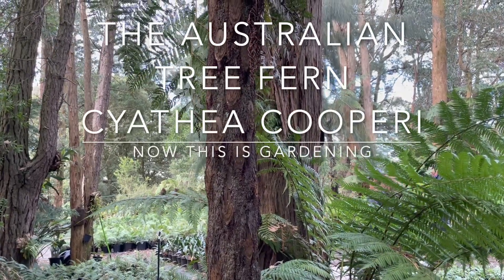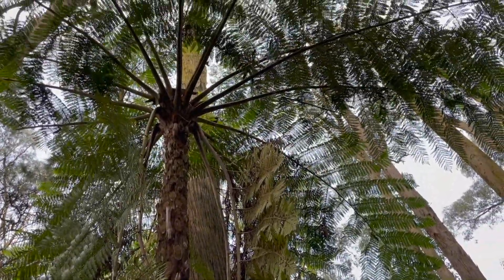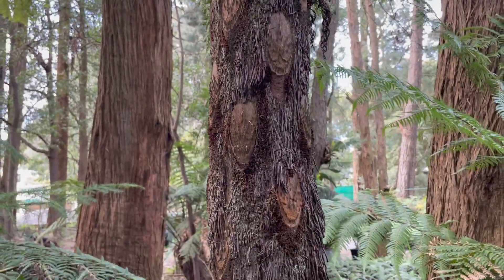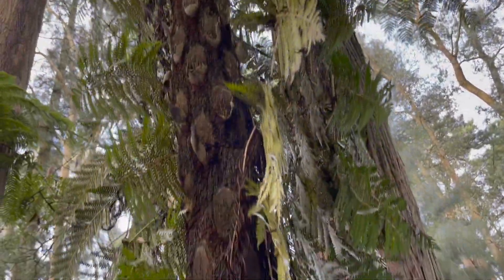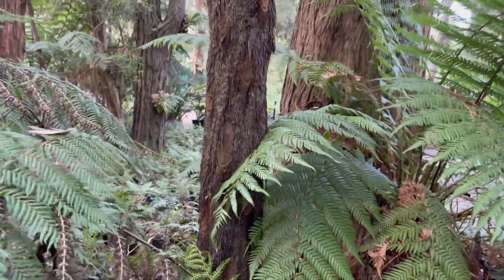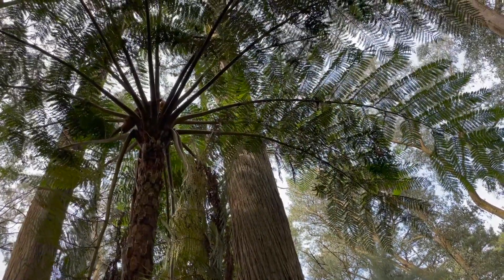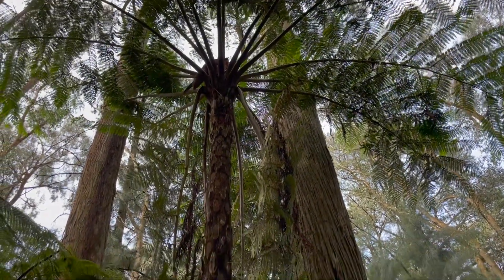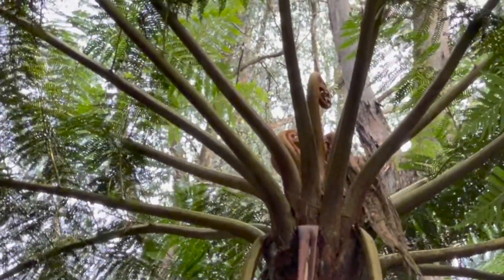How to Grow the Australian Tree Fern - Cyathea cooperi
Cyathea cooperi has become known as the Australian tree fern, this is a little bit of a misnomer as Cyathea Australis has a much wider distribution, and Dicksonia Antarctica is also more widely found.
Recently this fern has been renamed as Sphaeropteris cooperi, however the older name still persists.

This is actually a fern that happens form a thick stem or trunk so hence the name tree fern. It can easily get to 10m (30ft) in height and is fast growing in the right conditions.

We look at how to grow and care for this amazing tree fern.

Key Moments

00:00 Introduction and Common Names
00:47 Australian Tree Fern Description
01:04 Growth Rate and Shedding old fronds
01:33 Climate Care and Growing Conditions
02:26 Best climate and Position
03:25 Smaller Tree Ferns

Cyathea cooperi is also known as the  Lacy tree fern, Coin Spot Tree Fern and Scaly tree fern as well as Cooper’s tree fern. It is native to Australia, and found widely in New South Wales and Queensland. Cyathea cooperi is similar in appearance to C. australis although without the coin spots.

It is the second most widely grown of the Australian Tree Ferns the most common is Dicksonia Antarctica commonly called the Tasmanian Tree Fern or Soft tree Fern. Although this one is also found in Victoria, New South Wales and into South Australia as well as Queensland.